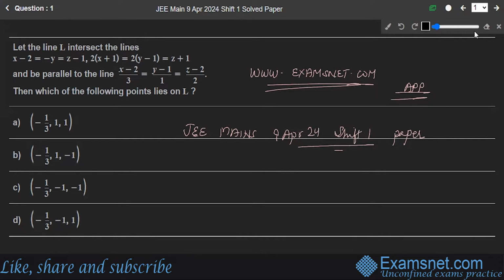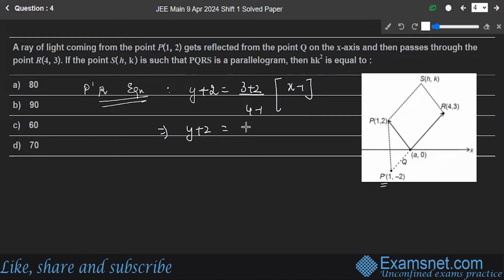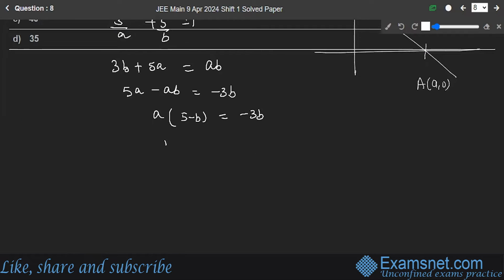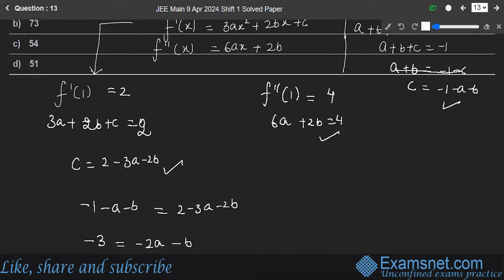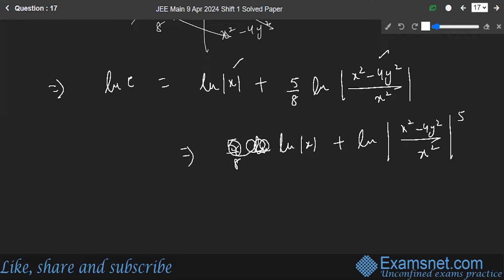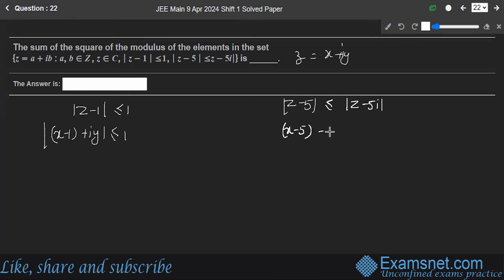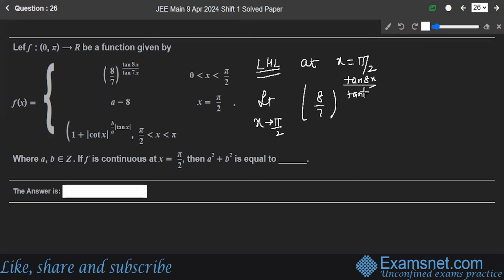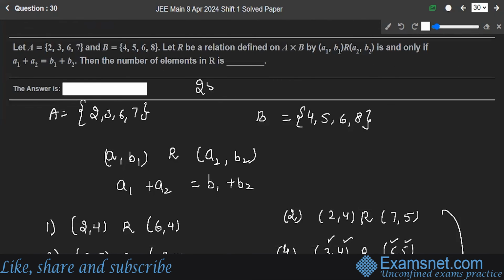JEE Main 9 Apr 2024 Shift 1 Math paper clear solution explanations for questions 1 to 30